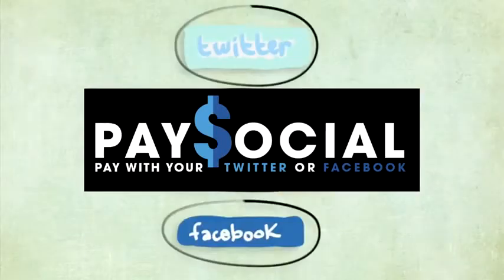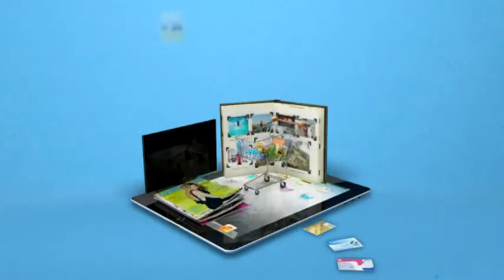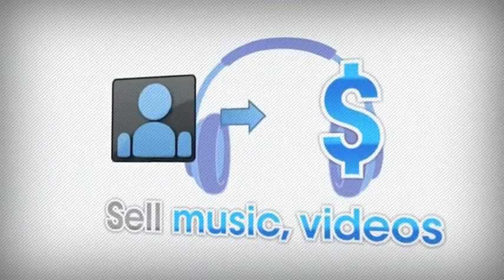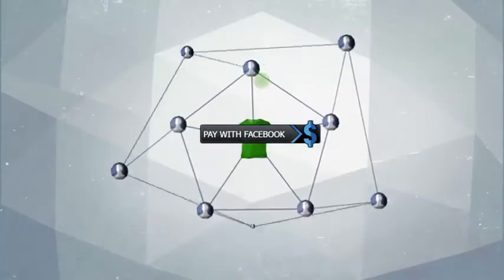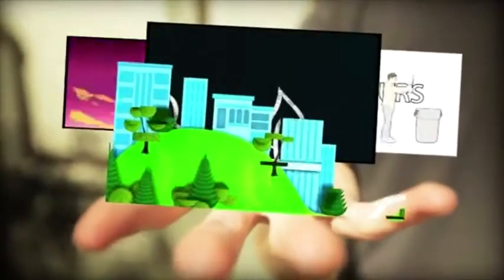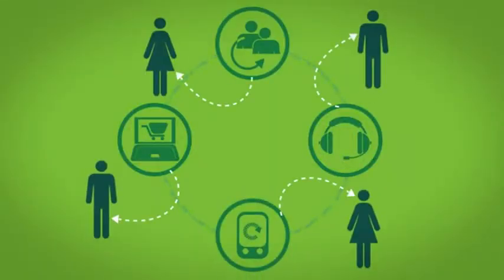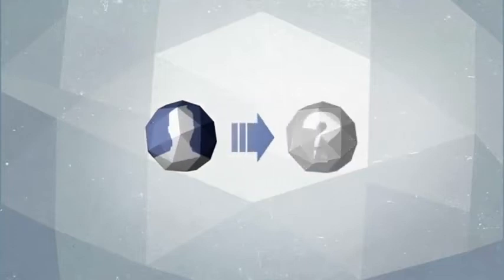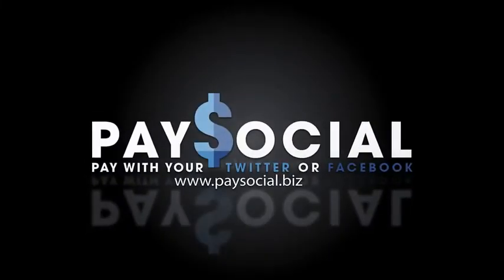Paysocial - The Post Tweet Pay System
Paradox Studio uses the latest technology to provide video and photography services.

The Creative Video Hub - Video Production | Animation | Video Marketing